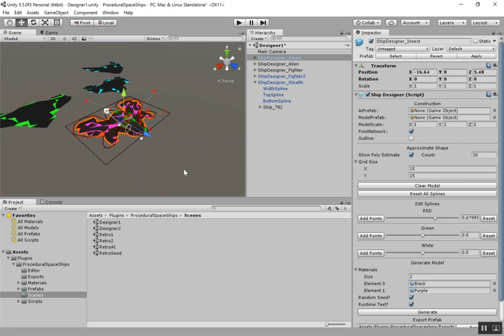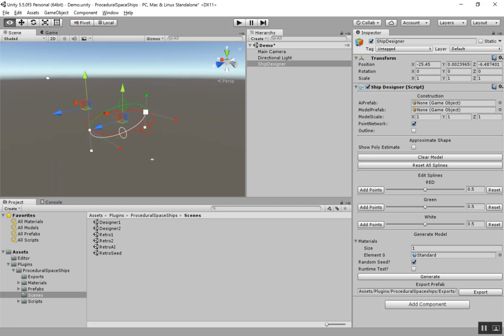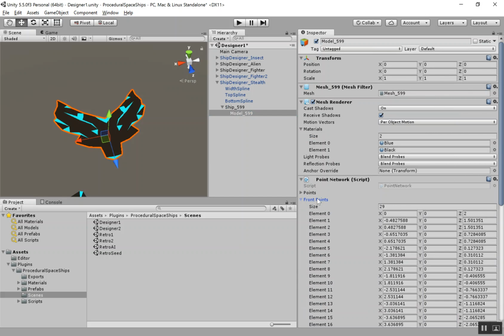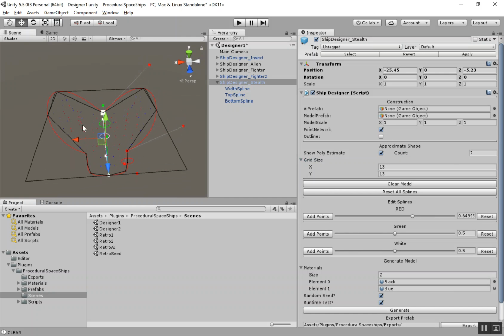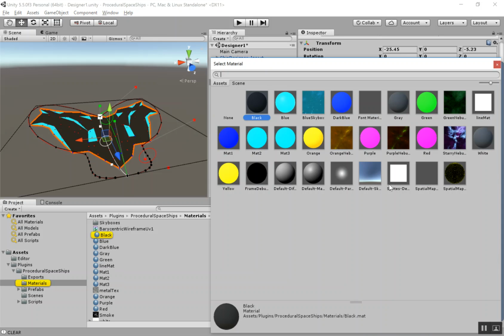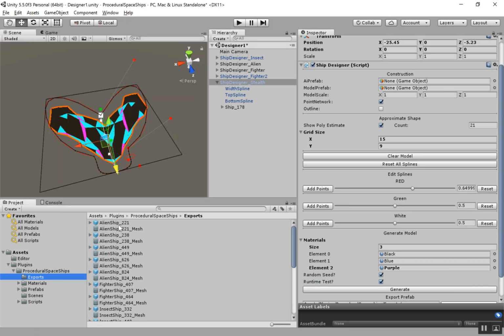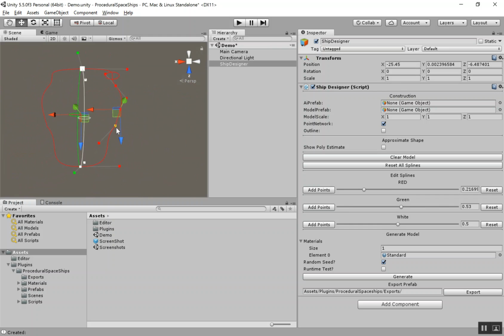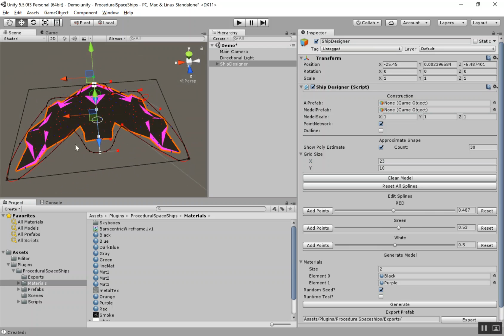ShipDesigner Tutorial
Use splines to create a "frame" for our procedural spaceship generator! Create an endless variety of ships inside the shape that you dictate.
- All parameters on the ShipDesigner.cs script
- How to create awesome ships!